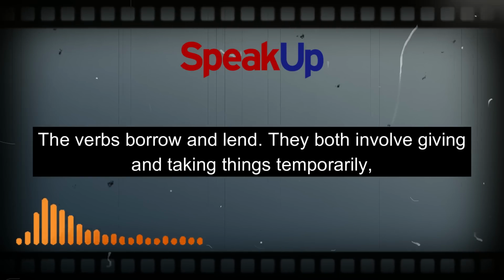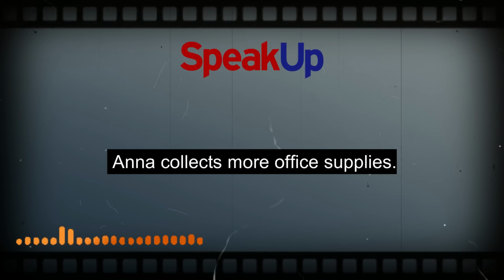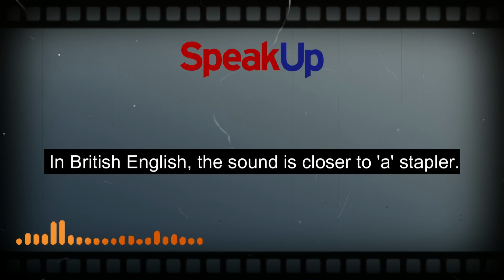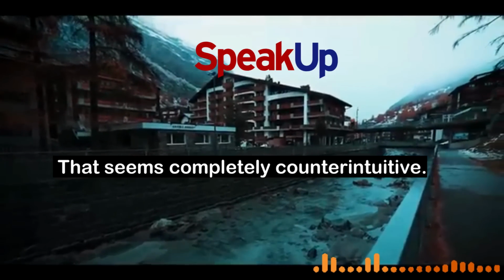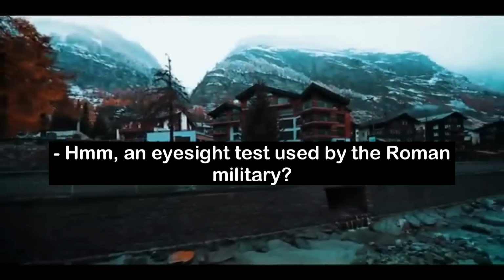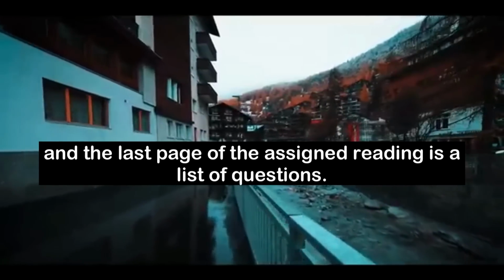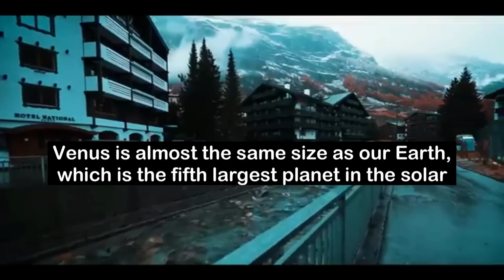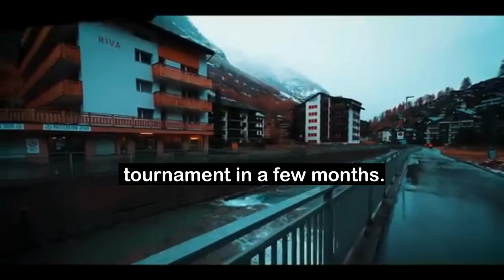🎧C1 Listening Breakthrough: 27 Minutes to Double Your Comprehension!🚀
### **🎧 30-Minute Advanced English Listening Practice | Improve Your Fluency Fast!**

Struggling with **fast English conversations**? This **30-minute advanced English listening training** is designed to **sharpen your comprehension skills** and **boost your fluency** like never before! Whether you're preparing for exams (IELTS, TOEFL), improving for work, or just want to **understand native speakers easily**, this **podcast-style lesson** will help you **learn English fast & easy**.

✅ **Listen & read** along with clear audio
✅ **Advanced-level vocabulary & phrases**
✅ **Train your ear** to understand natural speech
✅ **Improve listening skills for IELTS in just 27 minutes
✅ **Perfect for self-study or daily practice**

learn english with podcast, english listening comprehension c1